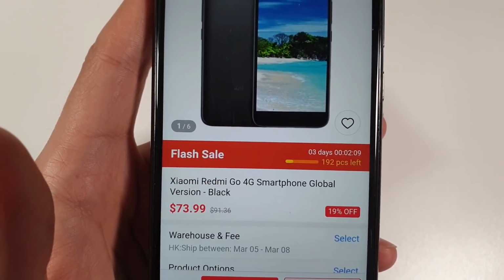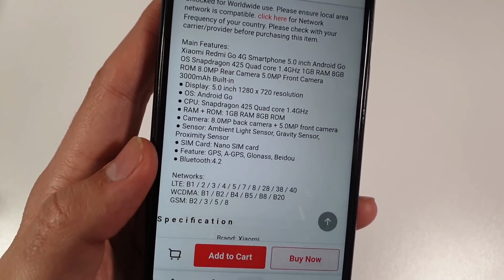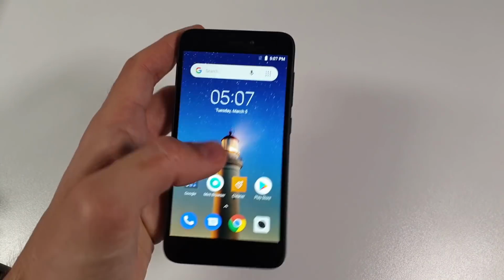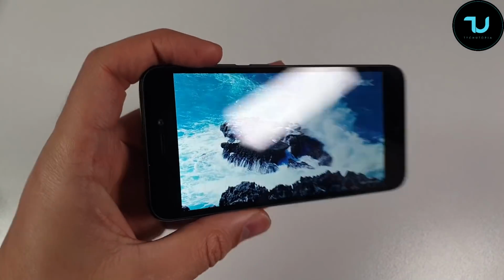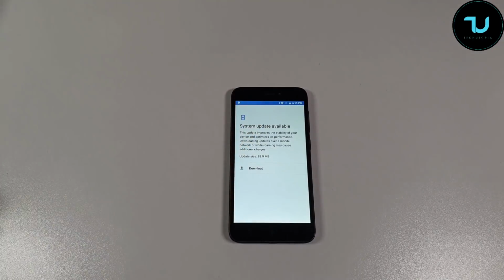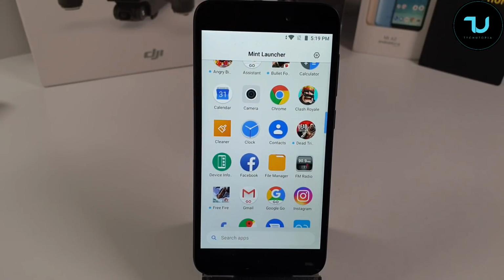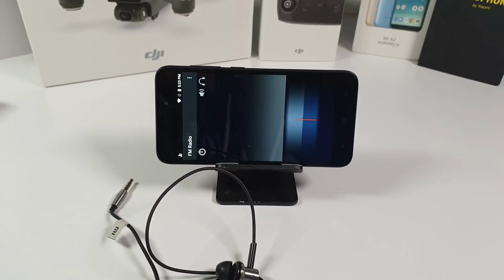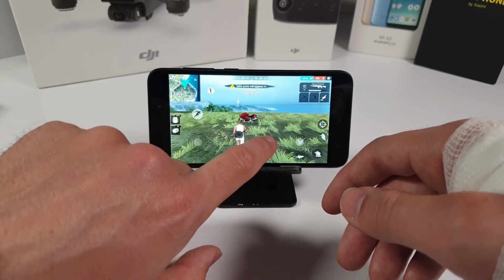Redmi GO Unboxing & Review!!! BEST Camera Cheap phone 2019?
💟Help out my channel buy online with my links ↓Below↓ Tnx :)

💟Best $100 phones buy online with my links ↓Below↓ Tnx :)

Related Things below stated r timeline of this video, time stamps:
Redmi GO unboxing: 1:00
Redmi GO Review- 02:30
Redmi GO hands on- 02:45
Redmi GO performance-11:42
Redmi GO screen test-05:08
Redmi GO sound speakers- 07:48
Redmi GO gaming test-10:50
Redmi GO Camera Samples - 18:12
Redmi GO battery life- 22:22
Redmi GO CONS-25:32